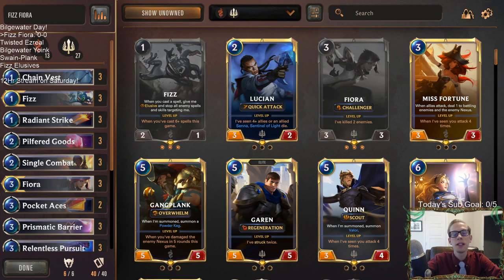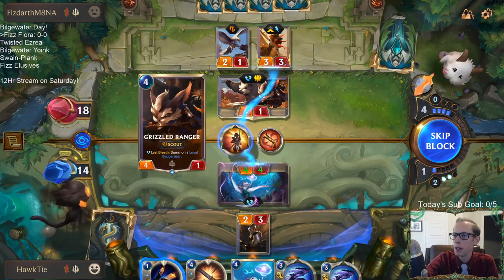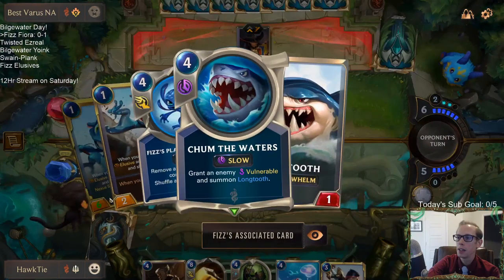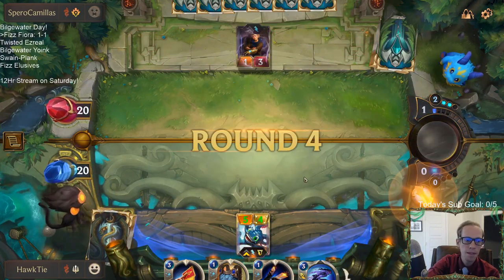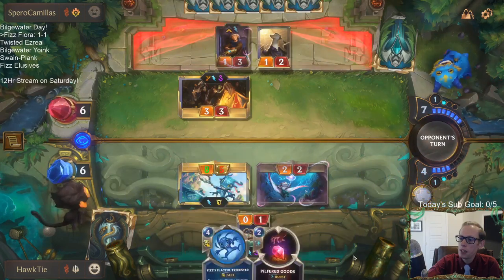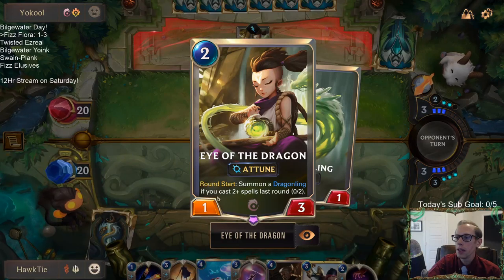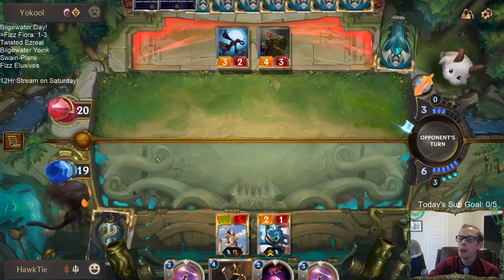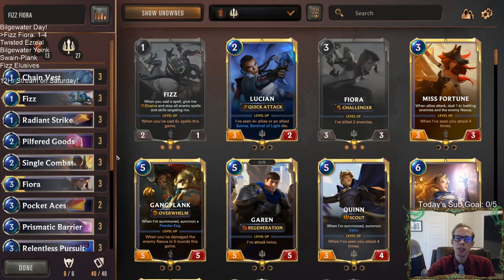Fizz Fiora: All-In Fizz! l Legends of Runeterra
Legends of Runeterra Ranked deck - Fizz Fiora
Code - CEBAGAQGEYXDCBYBAAGRCEQVDIQC2AQCAIDB2PIDAEAAGBZFAA
Champions - Fizz, Fiora
Regions - Demacia, Bilgewater